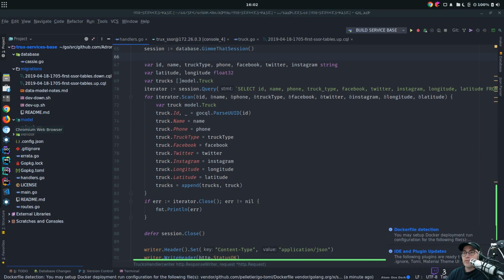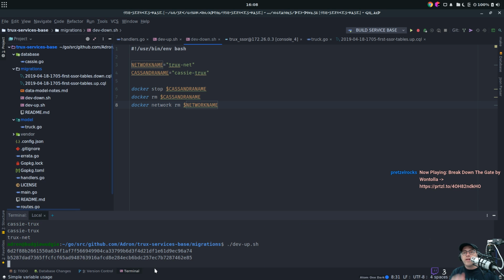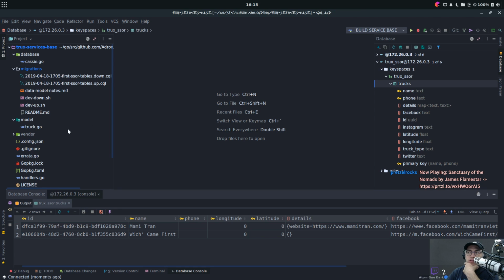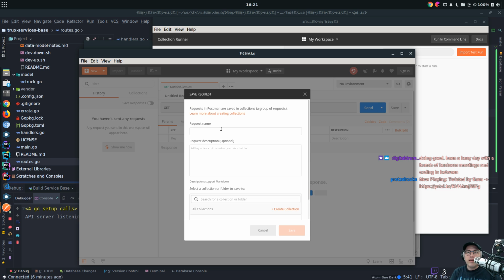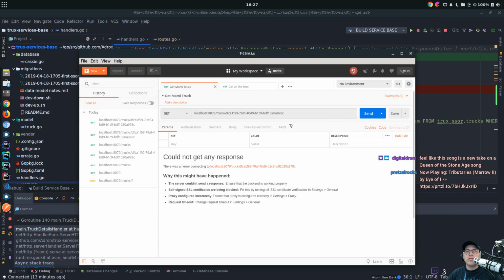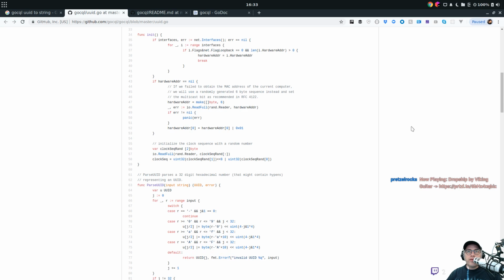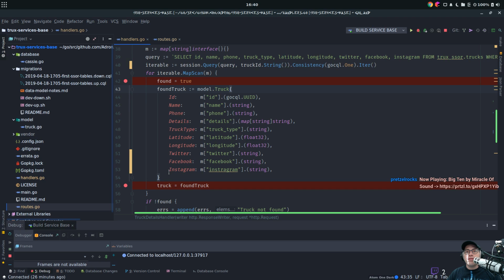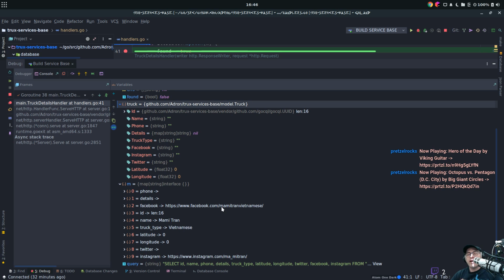Thrashing Code General Calamity X0024